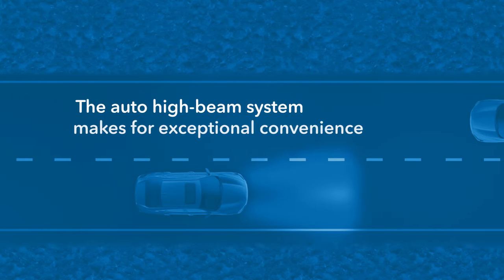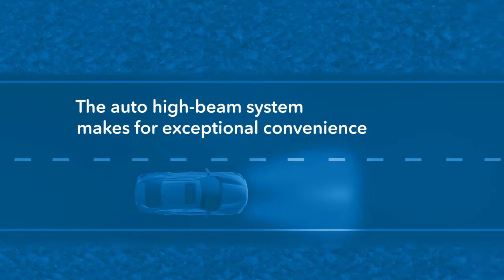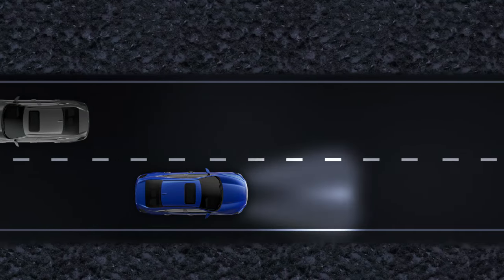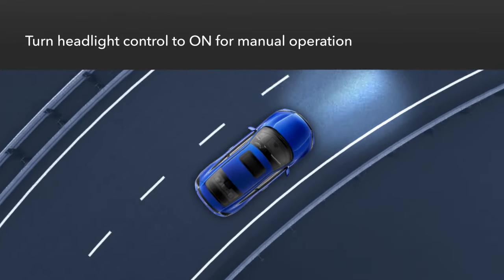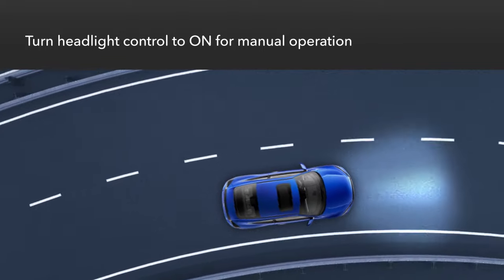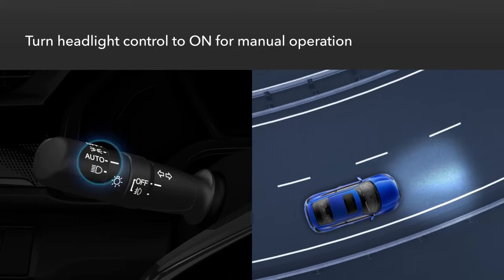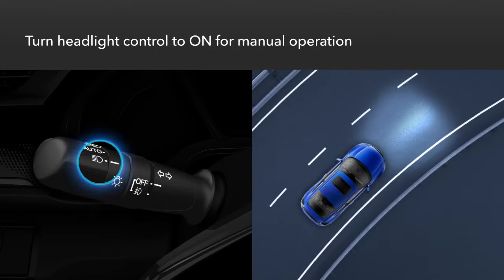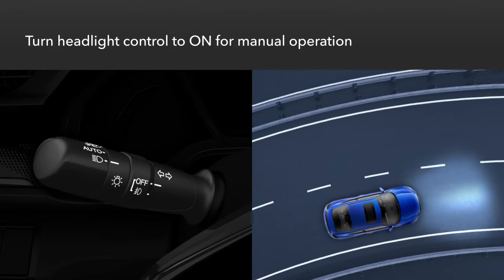How to Use Auto High-Beam Headlights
Auto high-beam headlights make for great convenience when driving at night. Here's how they work.